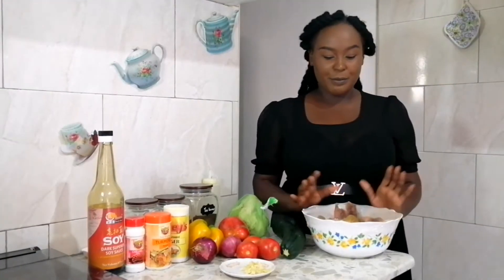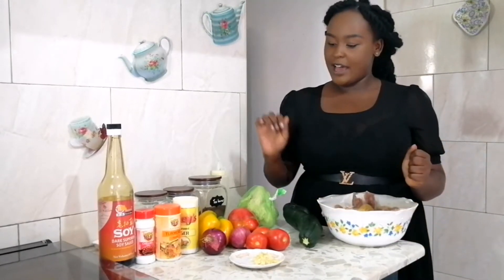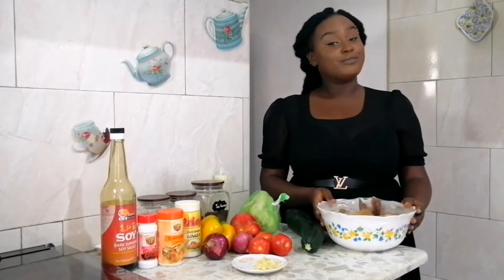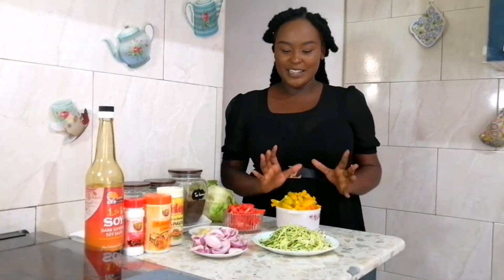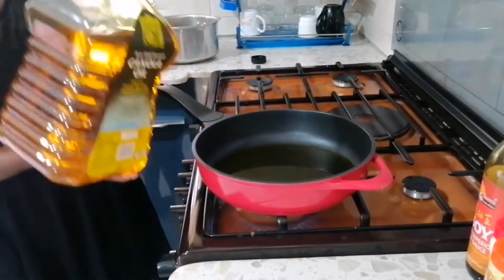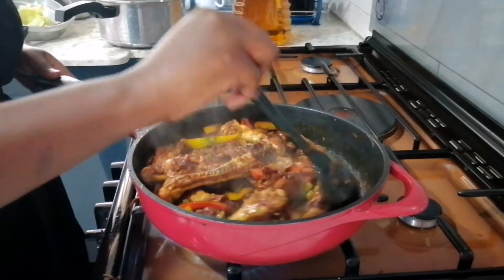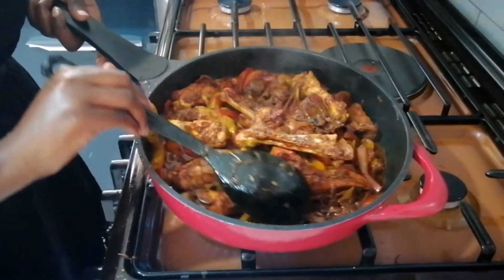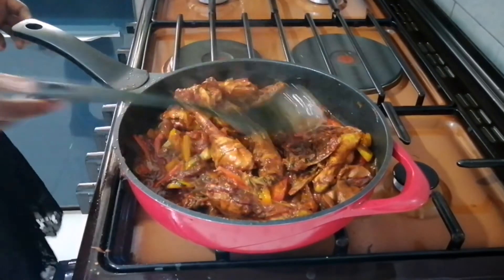Chicken stew recipe